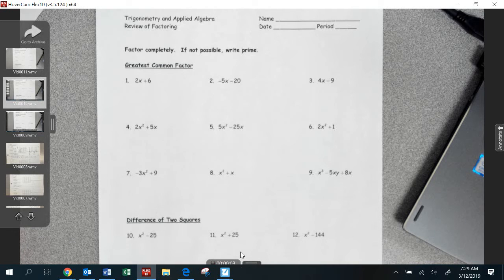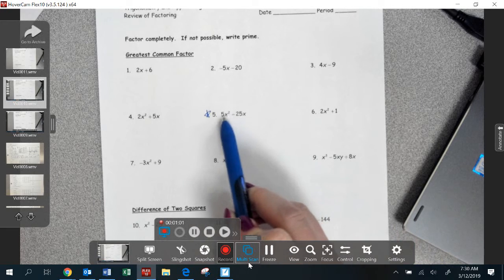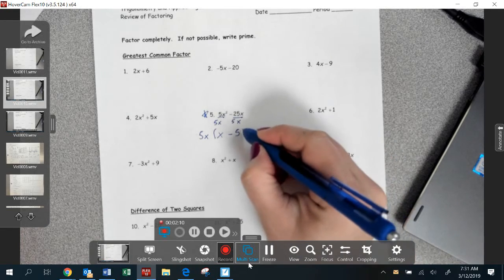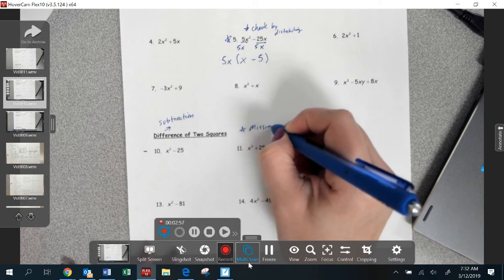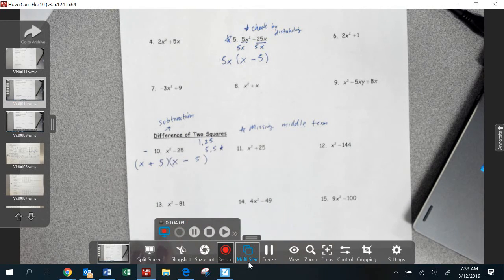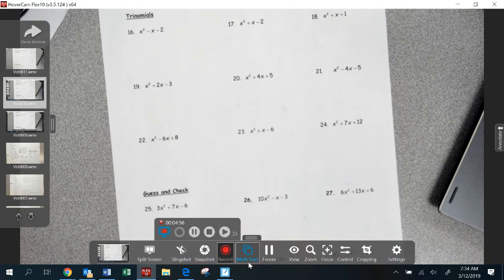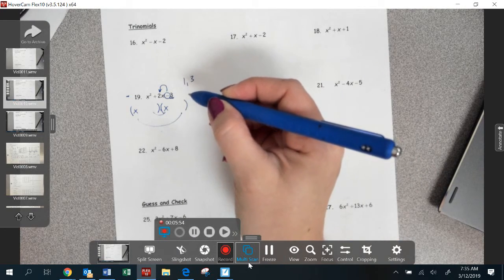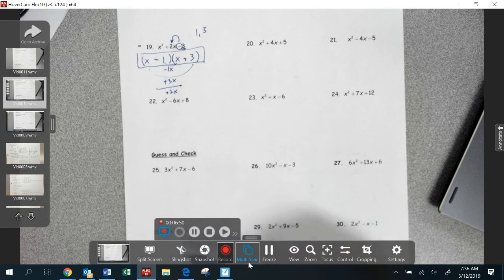Factoring Review #1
GCF, Difference of 2 Squares, Trinomials